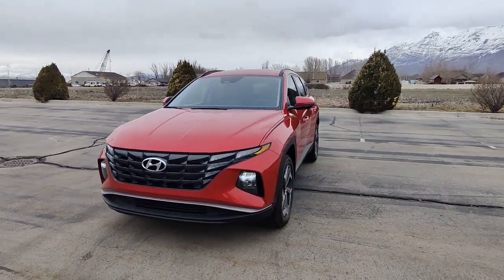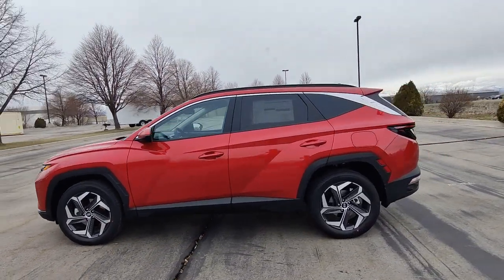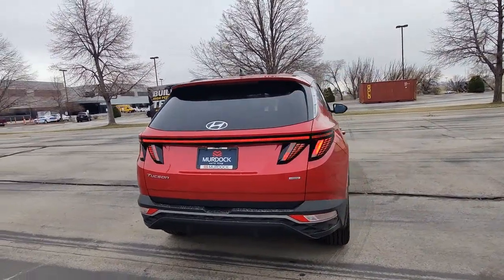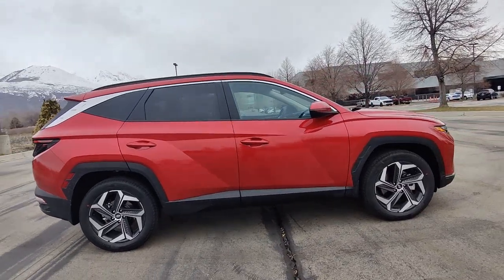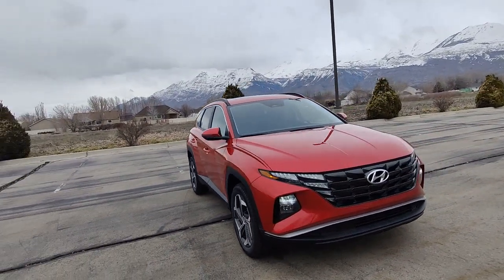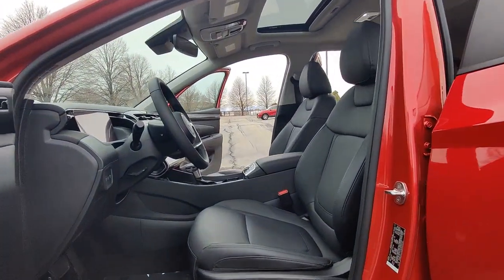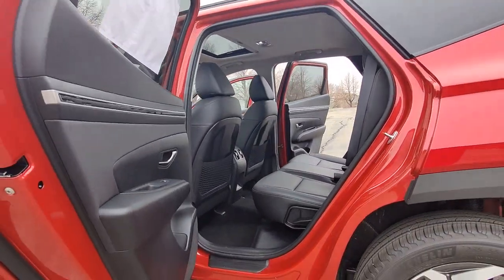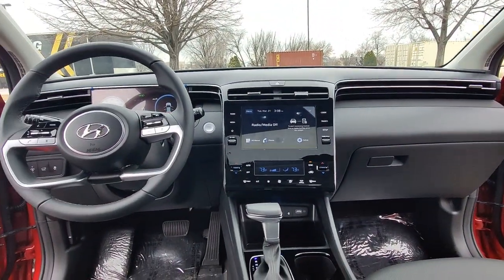2023 Hyundai Tucson Lindon, Pleasant Grove, Provo, Orem, American Fork T41394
Calypso Red New 2023 Hyundai Tucson SEL available in 452 S. Lindon Park Drive, Lindon, Utah at Murdock Hyundai of Lindon. Servicing the Lindon, Pleasant Grove, Provo, Orem, American Fork, UT area.

452 S. Lindon Park Drive